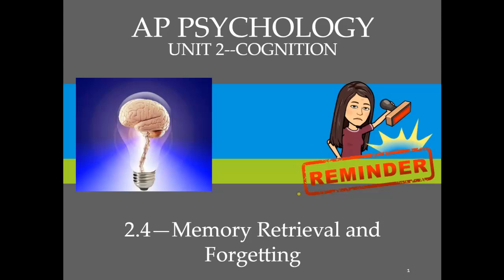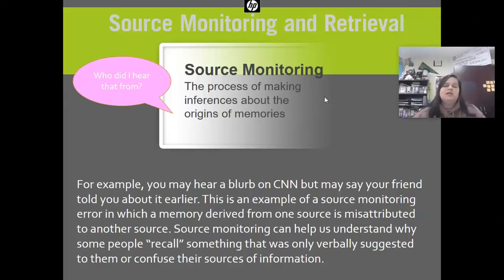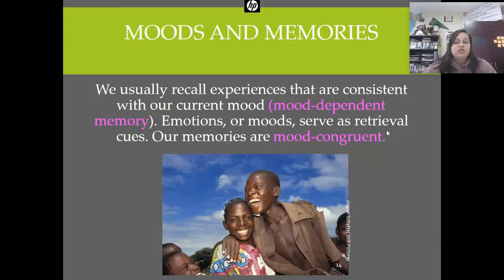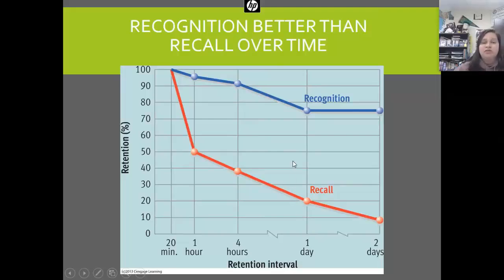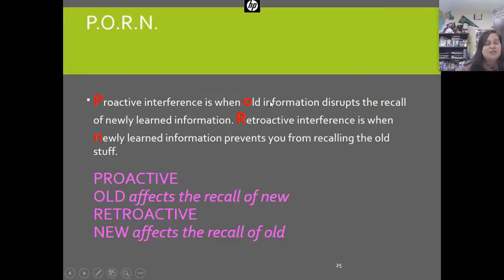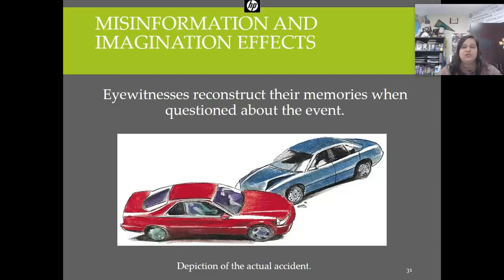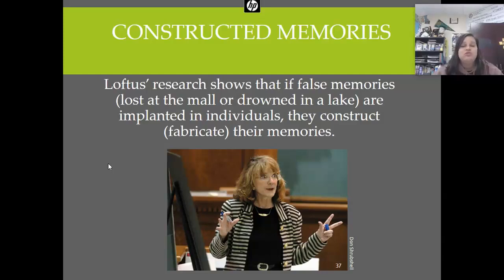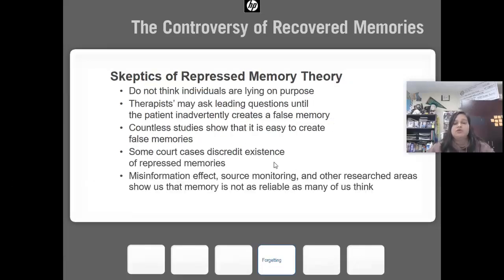2.4 Flipped Video: Memory Retrieval and Forgetting